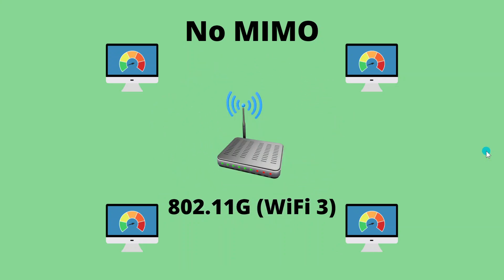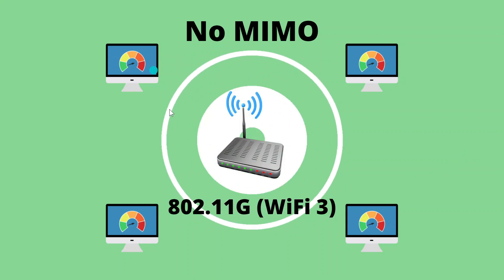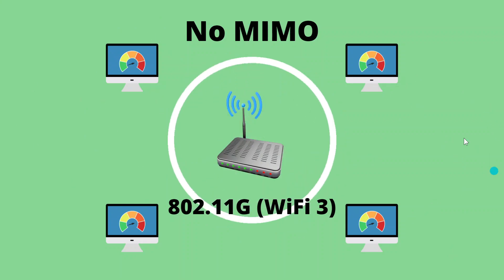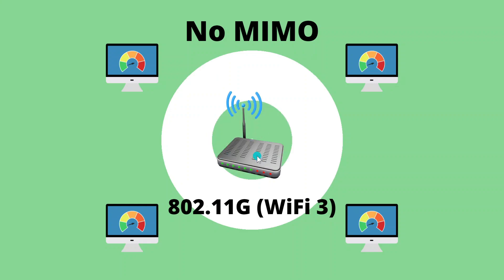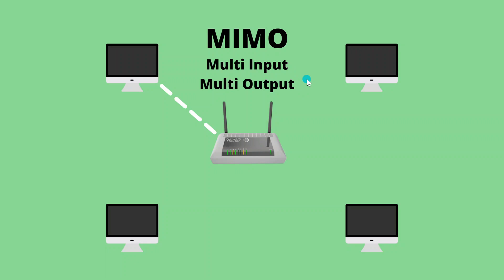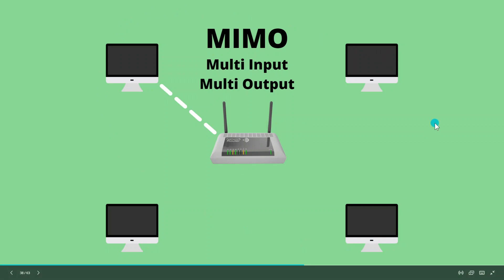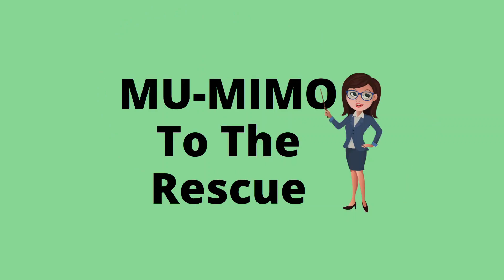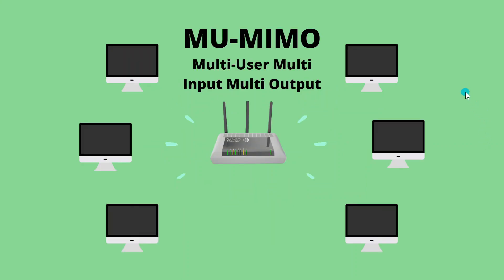MU-MIMO To The Rescue. How MU-MIMO improves your Wi-Fi signal.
How MU-MIMO works to improve your Wi-Fi signal.
🚀 Use My "No Geek Speak" Method™ To Master Your Home Network:
🧠 Home Networking Articles: Become A WiFi Brainiac!

Best WiFi Devices on WiFi-Guy.net